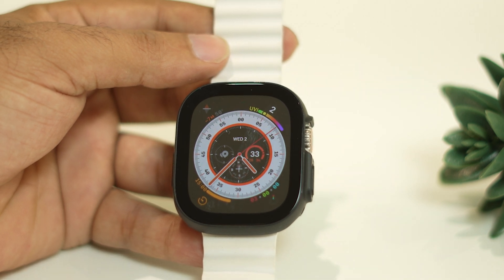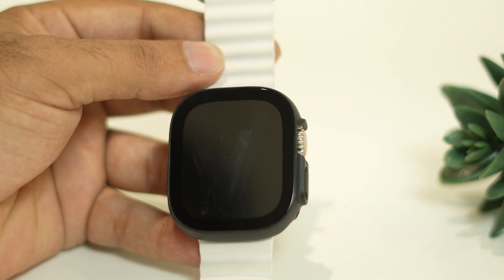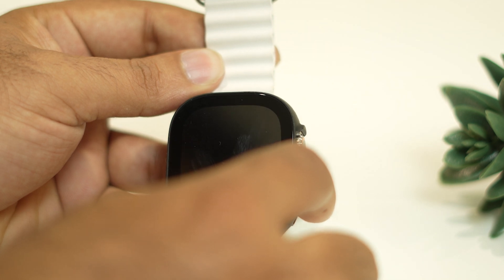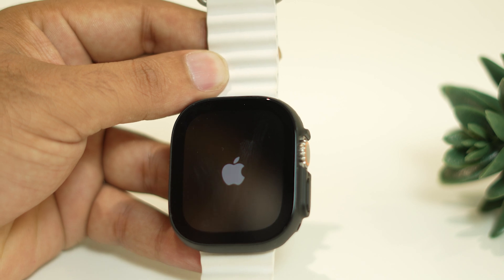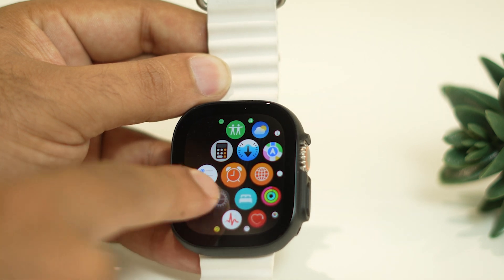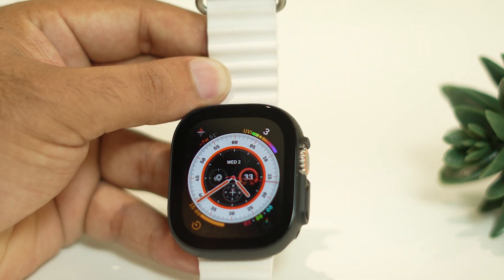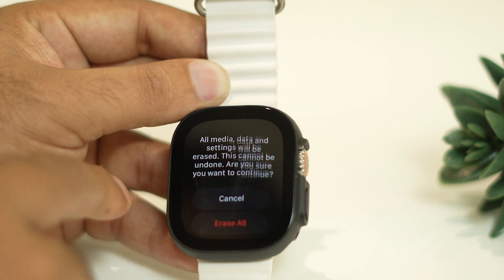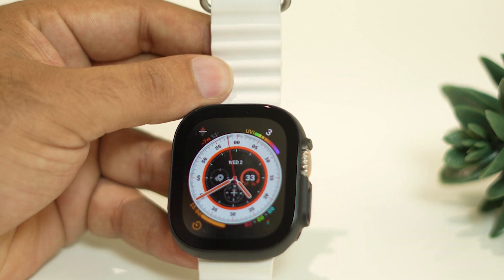How to Fix Apple Watch Ultra Not Connecting to Cellular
In this video, We would like to help you on How to Fix Apple Watch Ultra Not Connecting to Cellular.

CHAPTERS IN THIS VIDEO :
0:00-INTRO
0:21-CHECK CELLULAR CONNECTION
1:23-TURN ON AND OFF AIRPLANE MODE
1:52-REBOOT APPLE WATCH ULTRA
2:55-UPDATE SOFTWARE
3:23-RESET NETWORK SETTINGS
3:34-CONCLUSION

THIS VIDEO ALSO ANSWER FOLLOWING QUESTION :
How to Fix Apple watch Ultra Not Connecting to iphone
How to Fix Apple watch Ultra cellular issues
How to Fix Apple watch Ultra Not Connecting